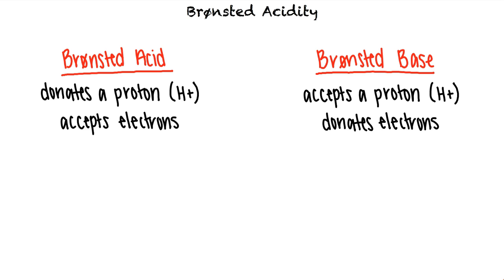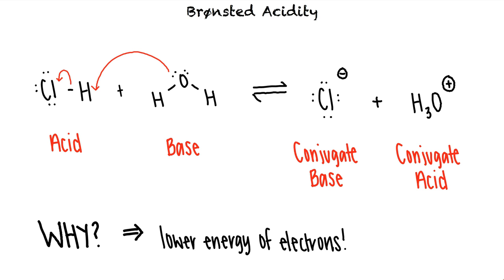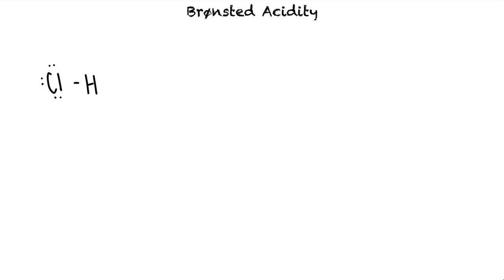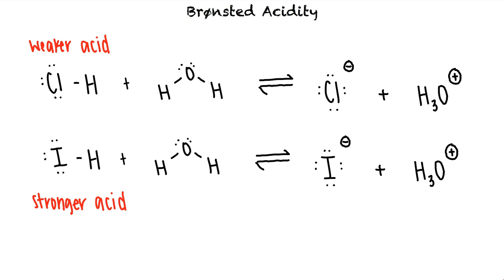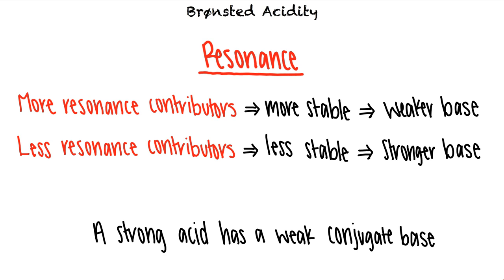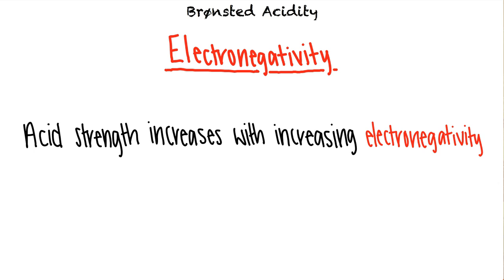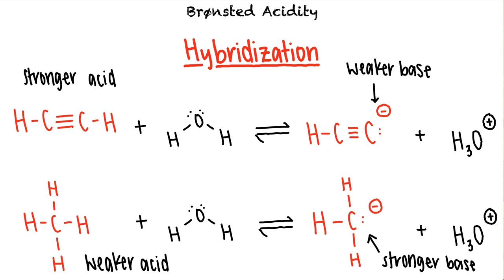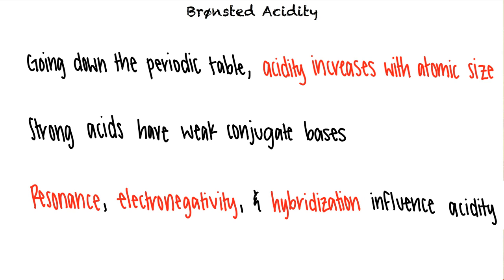Bronsted Acidity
This is a video covering the topic: Bronsted Acidity for Arizona State University's UASP tutoring center.

This topic can be found in ASU courses: CHM 233 & CHM 234